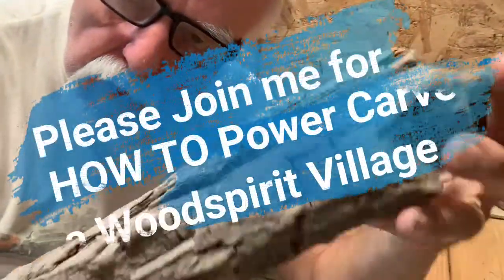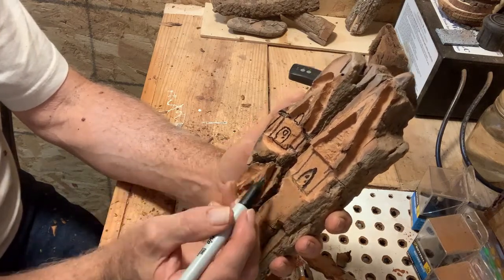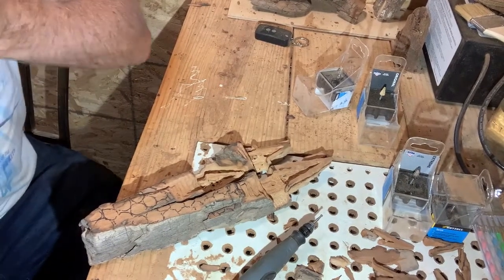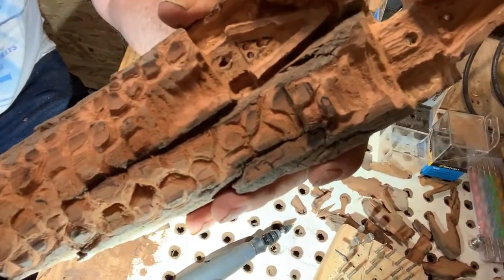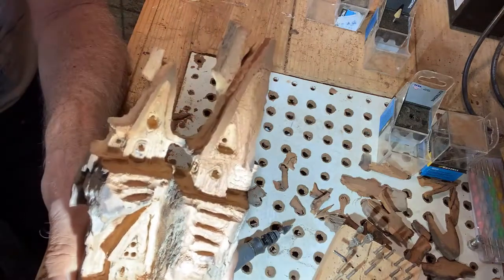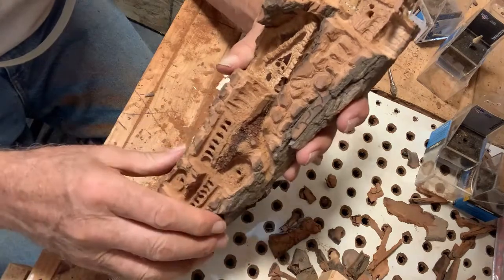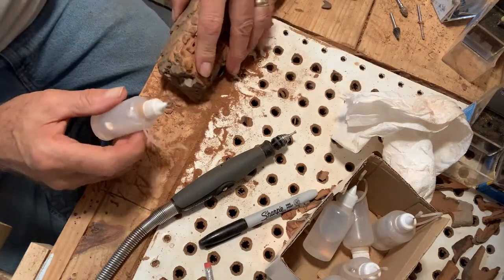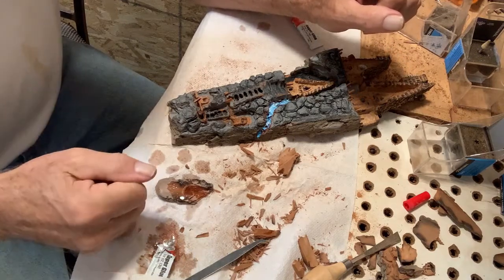How to Power Carve a Fairy/Woodspirit Village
Watch as I show you how I carved this Fairy/Woodspirit Village.
It was carved from a piece of Cottonwood Bark collected from the Mighty Mississippi River somewhere near S.E. Missouri, USA.